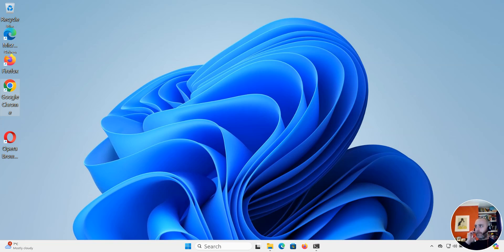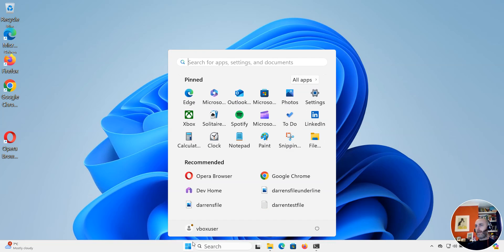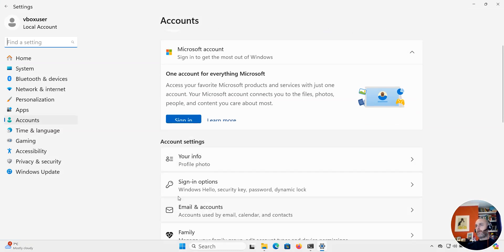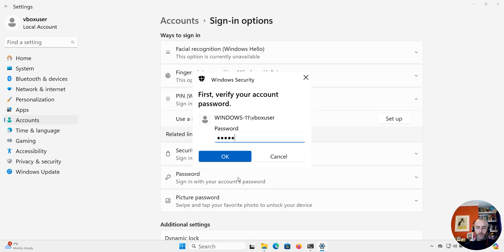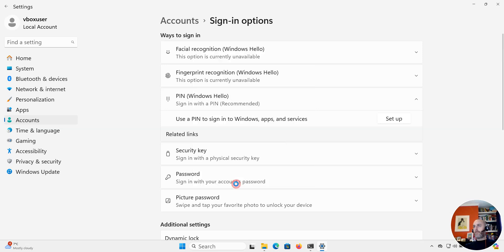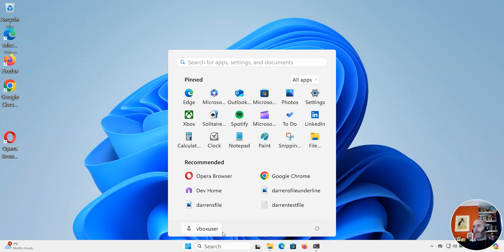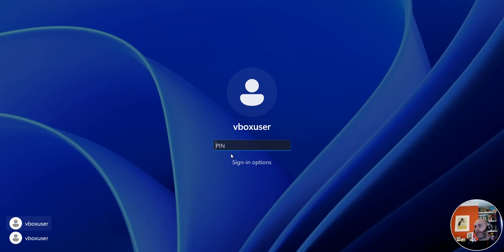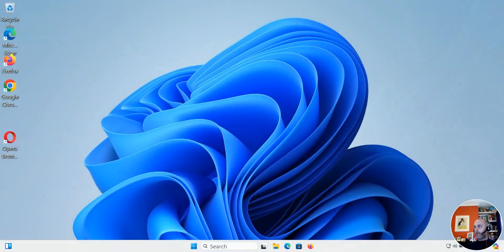How to login with a PIN on Windows 11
In this Windows 11 tutorial for beginners, you will learn how to log in to your PC using a PIN. Setting up a PIN is a quick and secure way to sign in without typing a full password every time. In this tutorial, you will see how to create a Windows Hello PIN through the Settings app.  This simple guide will help you get started with PIN login on Windows 11 quickly and easily.